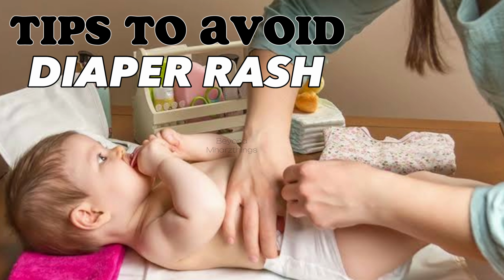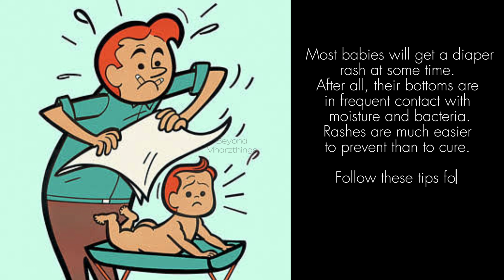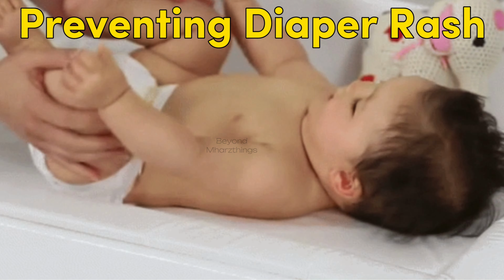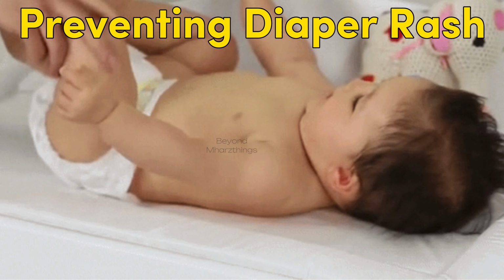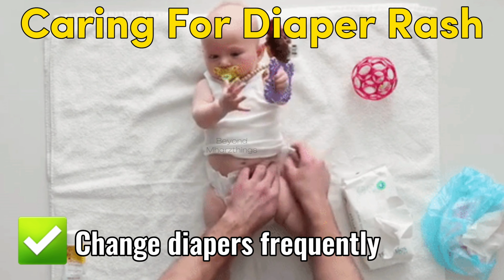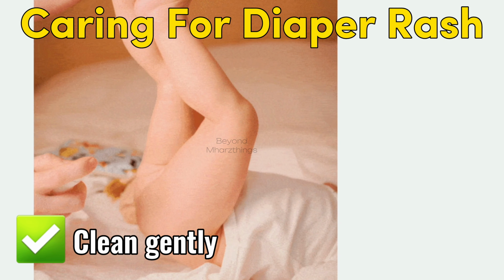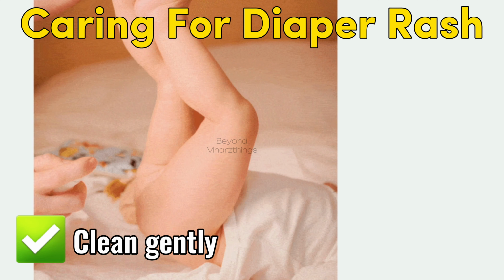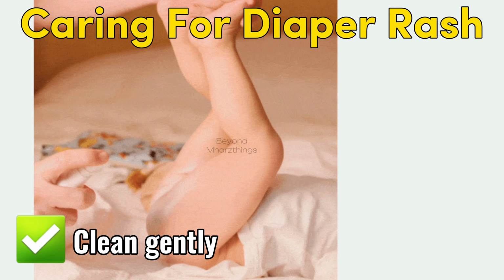Diaper Rash || Tips To Avoid It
Hey there! This lesson is part of a free online Health Information.

💡❗TIPS TO AVOID DIAPER RASH💉🩺

For more details please visit the link below⤵️